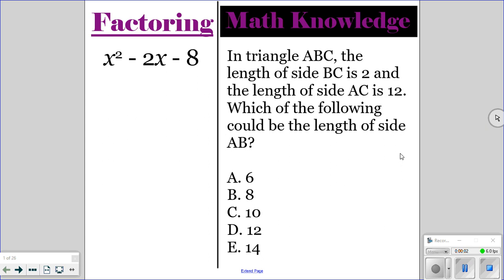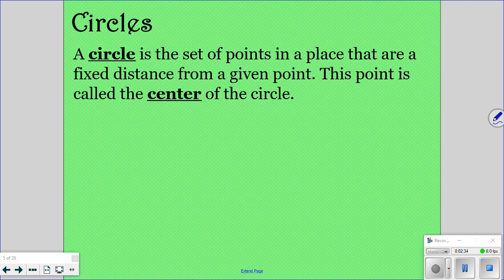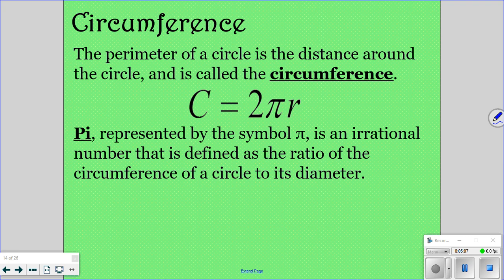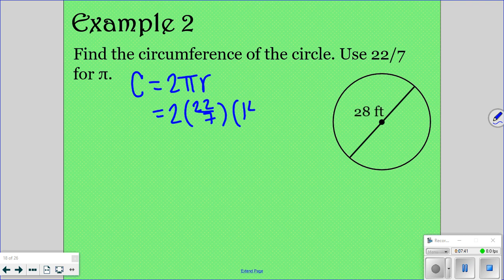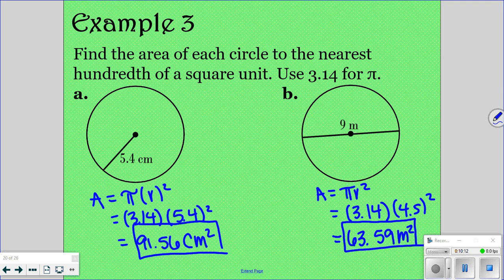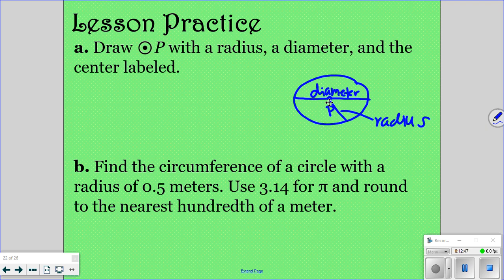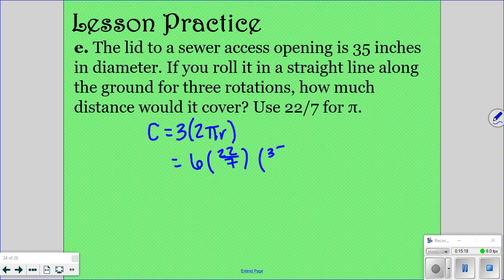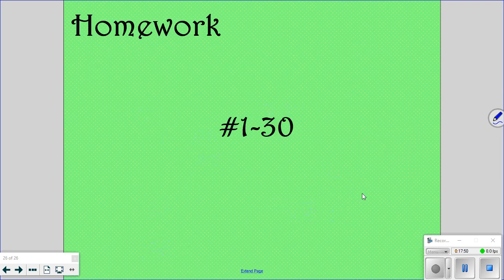Saxon Geometry Lesson 23